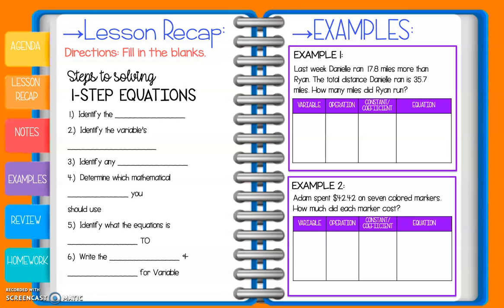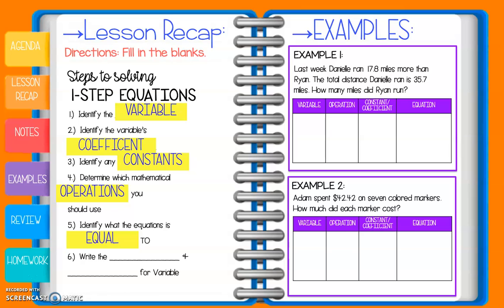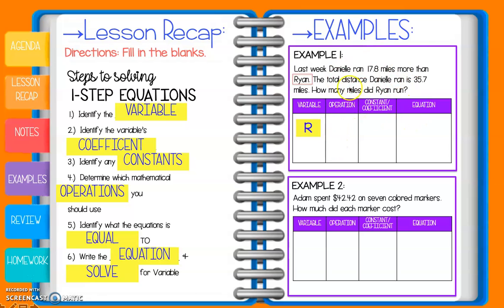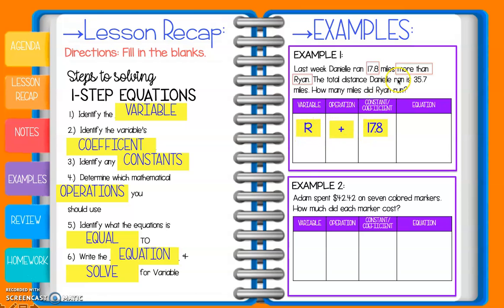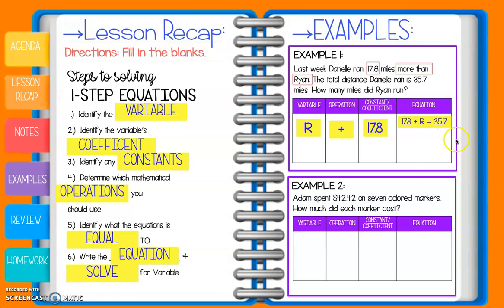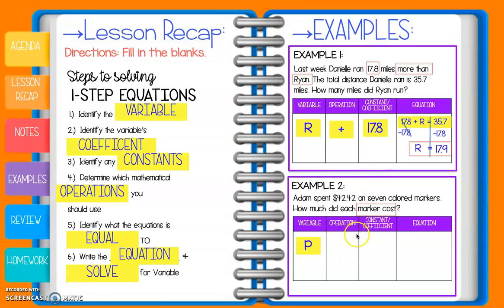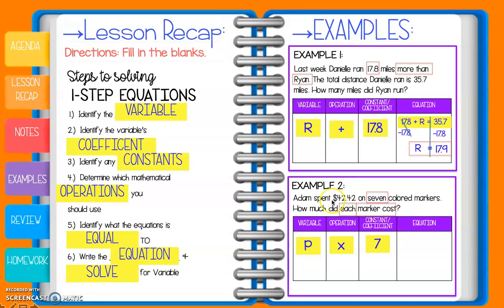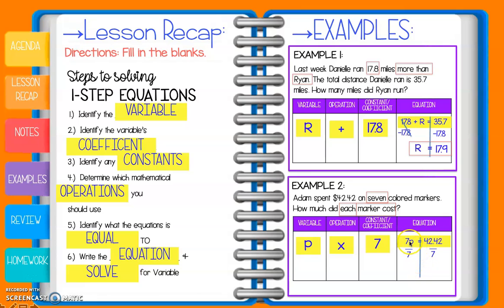RW 1 Step Equations Lesson Recap